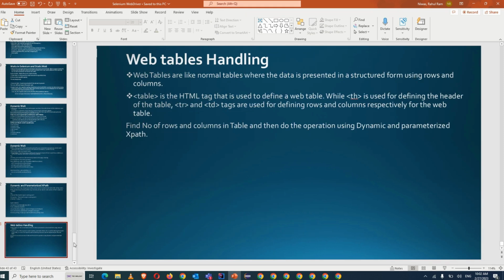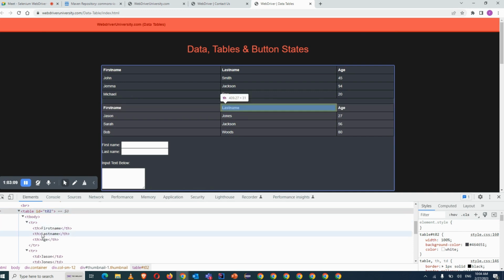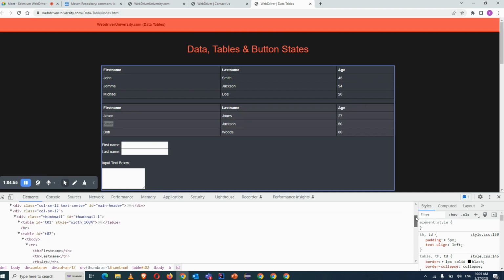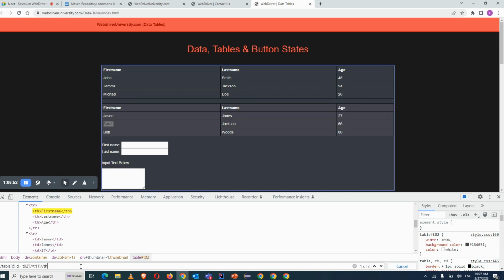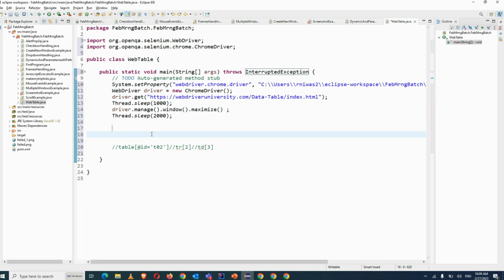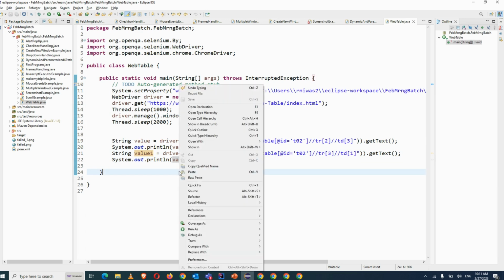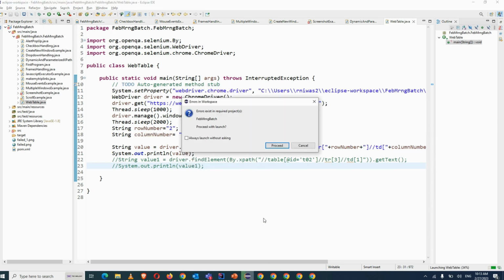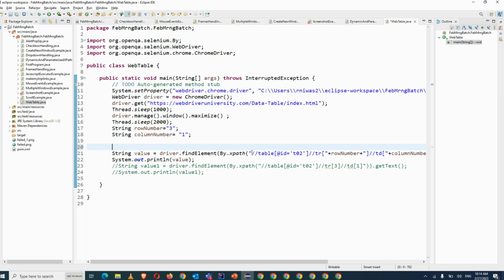🔥How to Handle Dynamic Web Table in Selenium | Interview Question | Dynamic Web Table Handling 🔥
In This video I have explained about How to Handle Dynamic Web Table in Selenium | Interview Question | Dynamic Web Table Handling .
🔥Selenium WebDriver with Java 2023 🔥